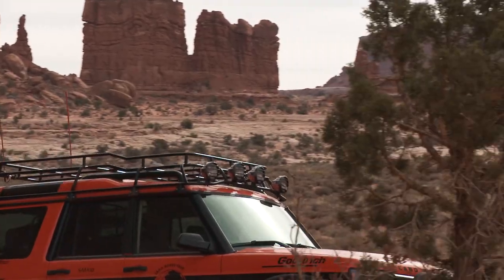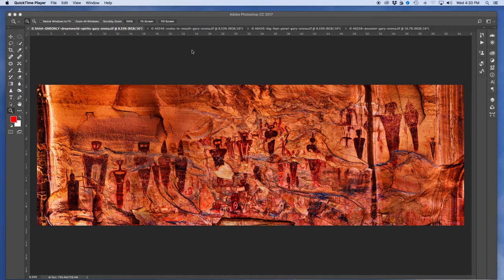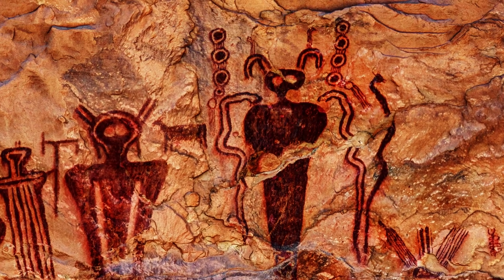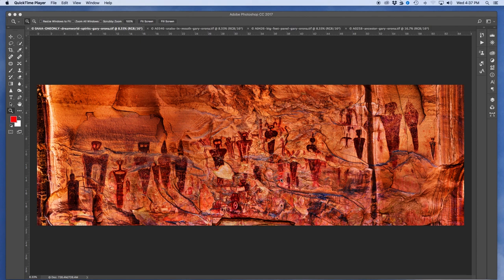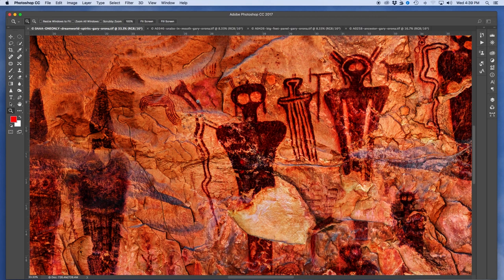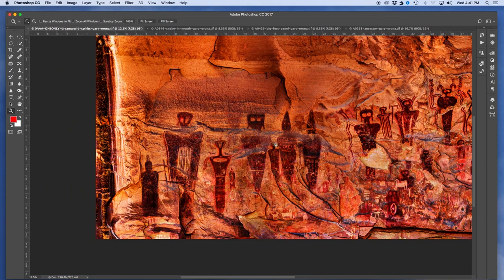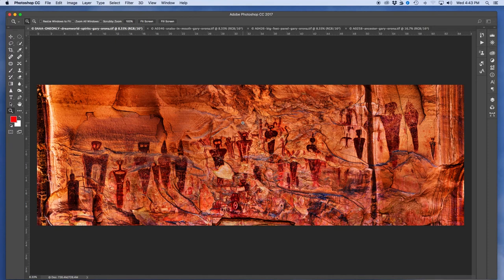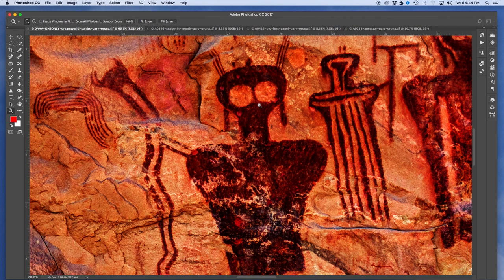Ancient Native American Rock Art - Holy Men Monsters Ancient Aliens?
Ancient Native American rock art of the Barrier Canyon pictograph style is haunting and mesmerizing depicting what could be monsters, giants, mythical creatures, holy men, spirits, ghosts, ancient aliens... we don't know for sure. Whatever they are they are fascinating! In this video I discuss one of my master works Dreamland Spirits.

Please Visit: SavageTerritory.com

I'm an international award winning film and television producer/director/cinematographer and professional fine art photographer. My credits include: HBO/Cinemax, BSkyB Great Britain, Showtime Australia, DirecTV PPV, and much more.